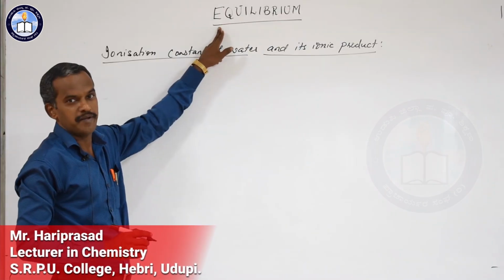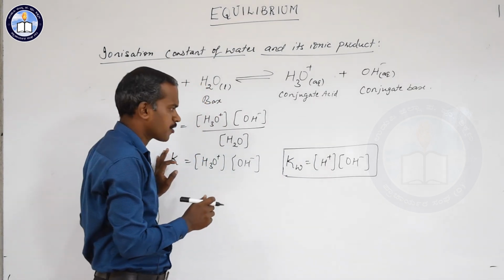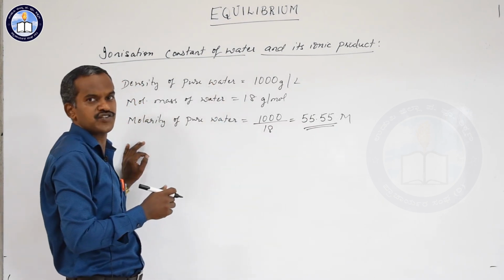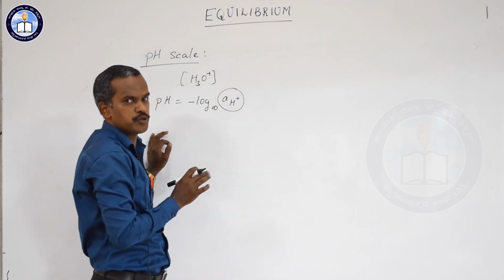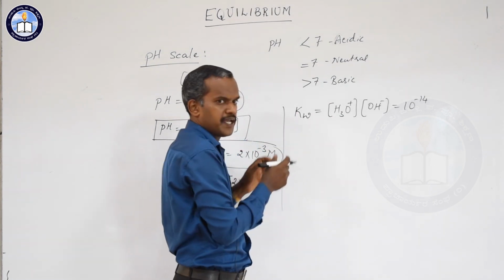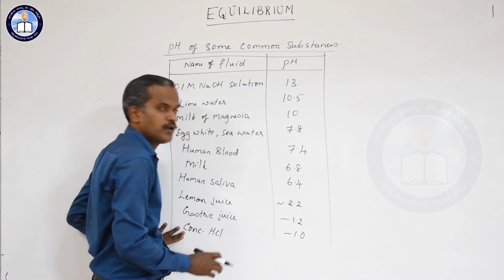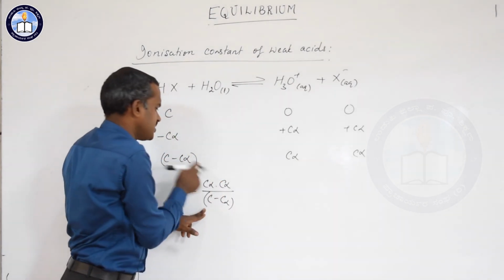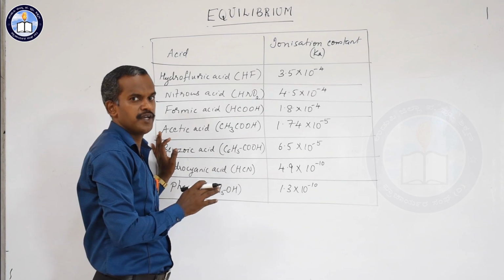Chemistry Chapter 7 Part 4/6 Equlibrium || by Hariprasad